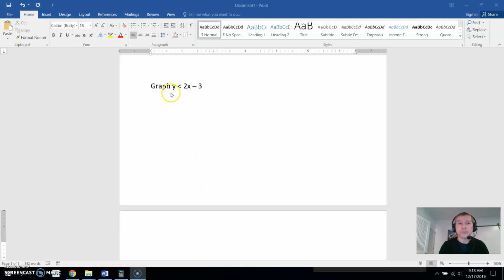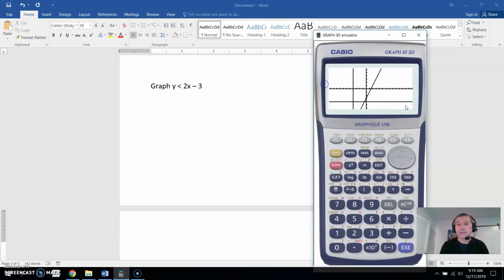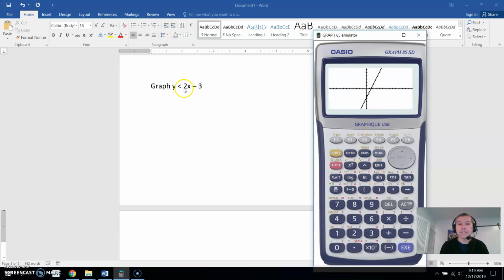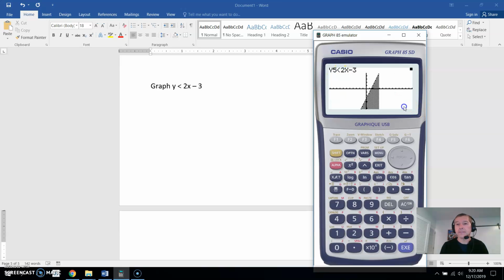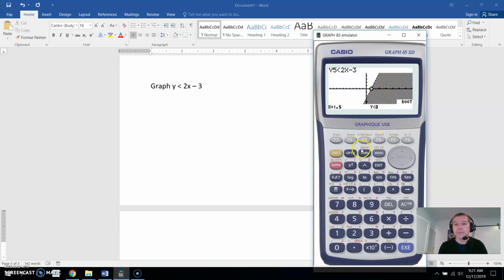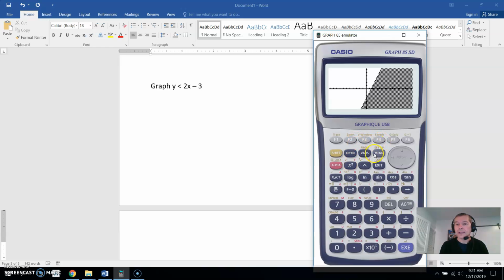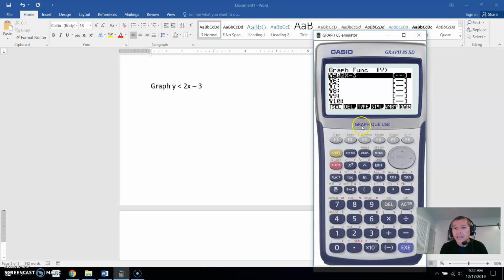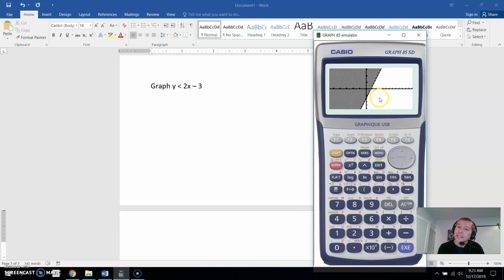calcineq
Using the Casio to graph inequalities